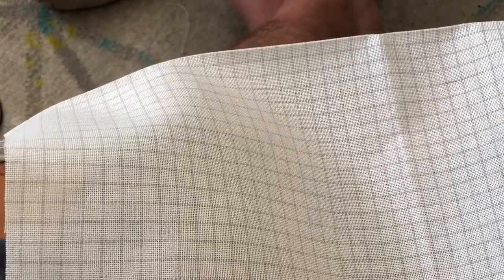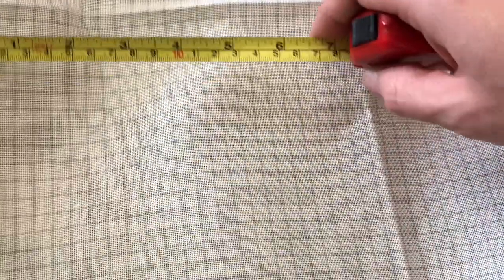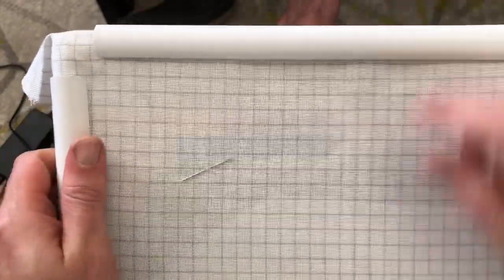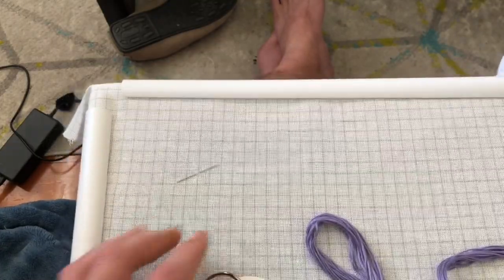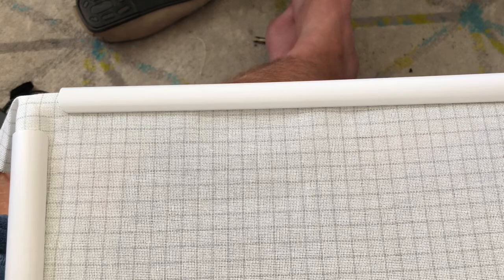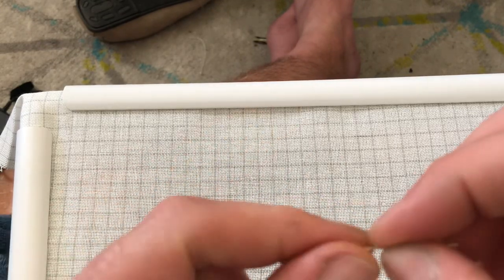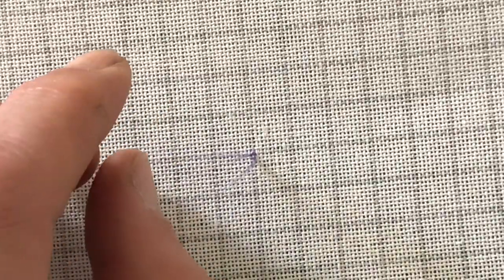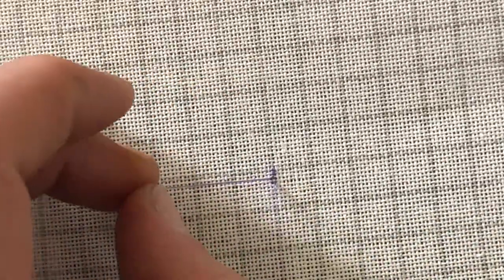Stitch with me #8 castle wolves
Join me is stitching castle wolves. Grab a beverage and your stitching